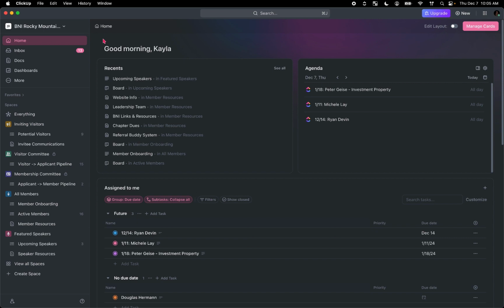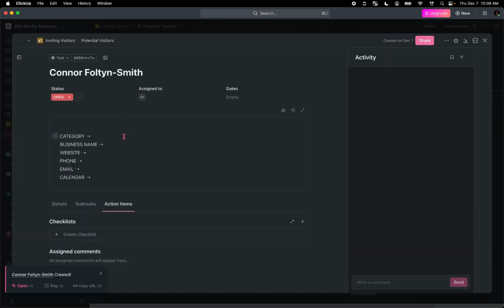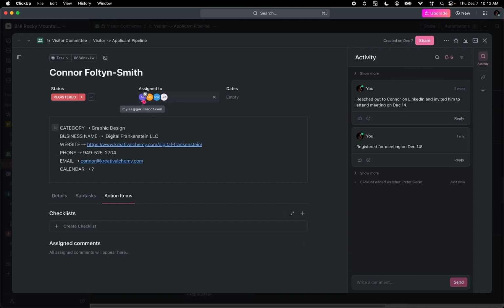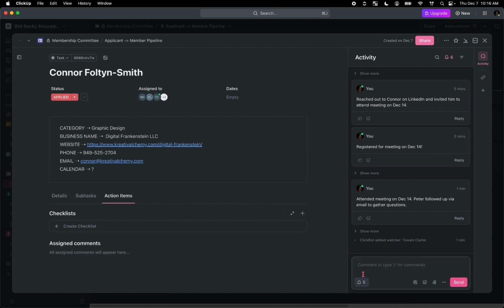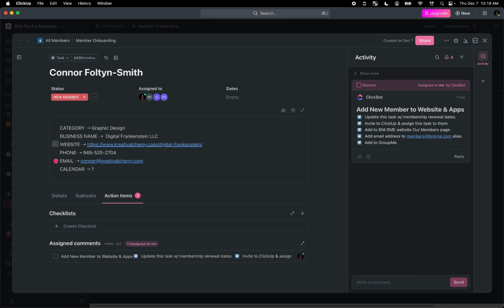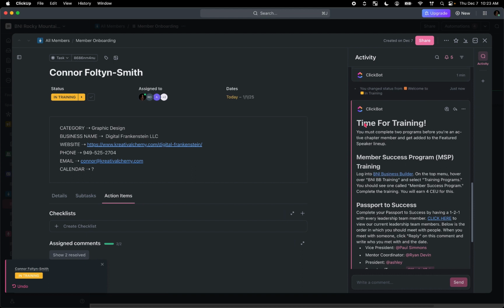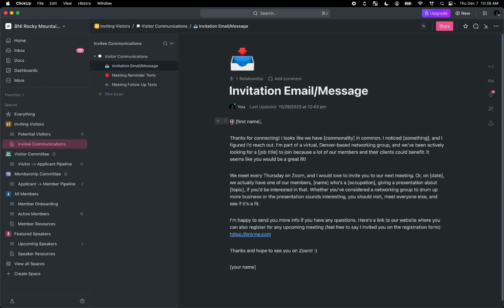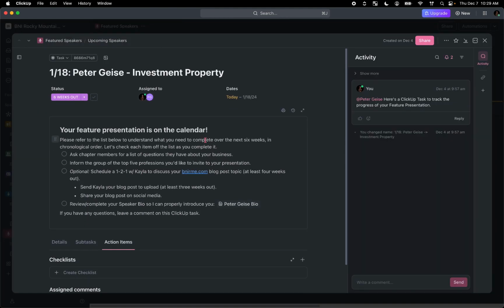ClickUp Demo Video | BNI Rocky Mountain Elite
This video explores the ClickUp account Kreativ Alchemy set up for BNI Rocky Mountain Elite.

ABOUT KREATIV ALCHEMY
Kreativ Alchemy provides business owners with the tools, systems, direction, and marketing assets required to succeed in the digital world. or on social media @kreativalchemy.